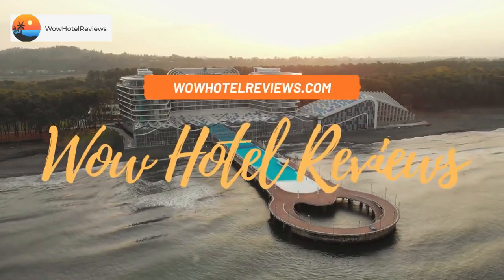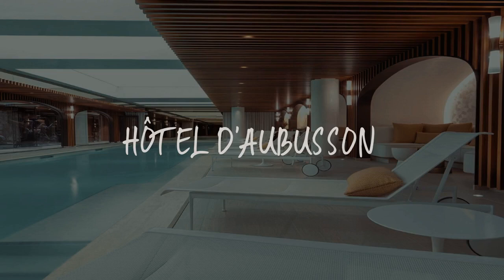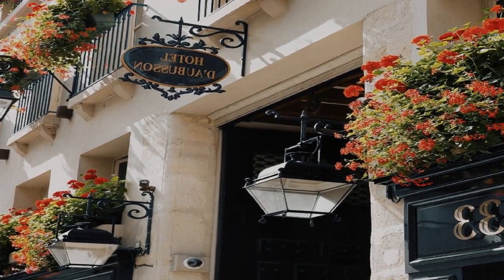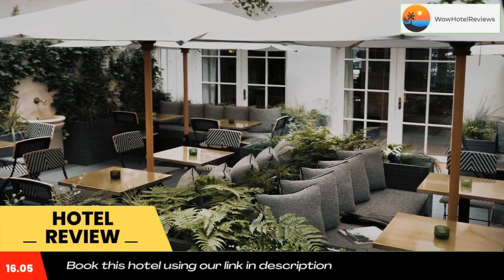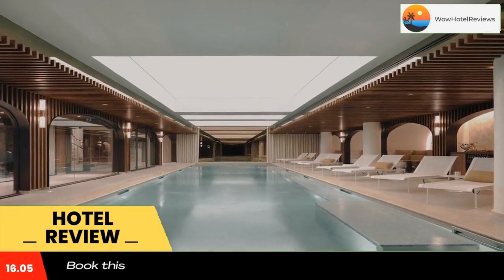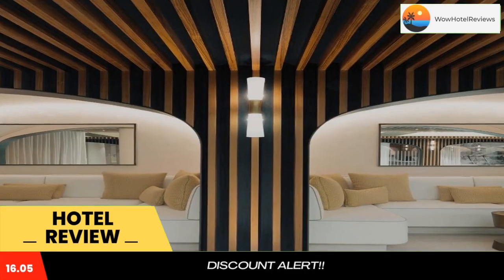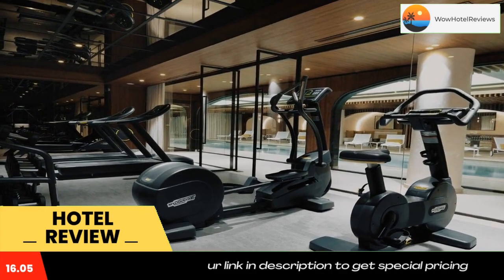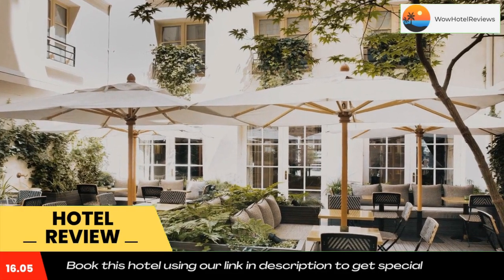Hôtel D'Aubusson Review - Paris , France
Hôtel D'Aubusson

This 17th-century private mansion is set in the Latin Quarter, just 400 yards from Odéon Metro Station. The luxurious hotel offers a jazz bar and an interior courtyard with a fountain.
Guest rooms feature original beams, antique furniture and a monumental fireplace made of Burgundy stone. Some suites feature a four-poster bed and a view of the courtyard with its marble statues. Each room at Hotel D'Aubusson has a marble bathroom, a Nespresso coffee machine and free high-speed WiFi.
A full English breakfast is served every morning in the elegant breakfast room. The jazz bar, Café Laurent, is located in the same building as the Hotel D'Aubusson.
With a 24-hour reception, additional facilities include an airport shuttle and a ticket service. Massages are available upon request.
The Louvre Museum and Notre Dame Cathedral are both a 10-minute walk away. Underground parking is available on site.